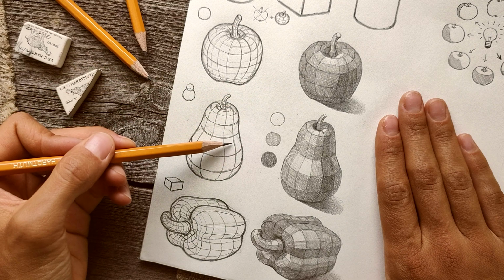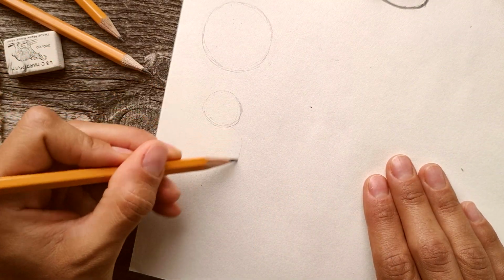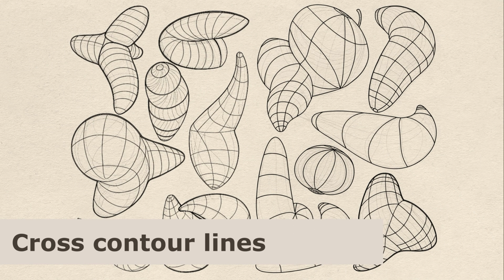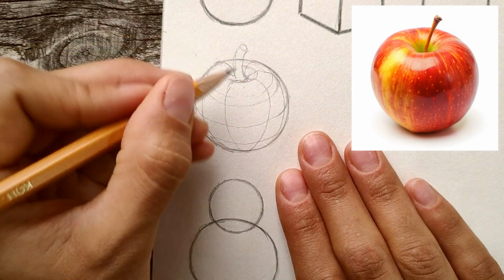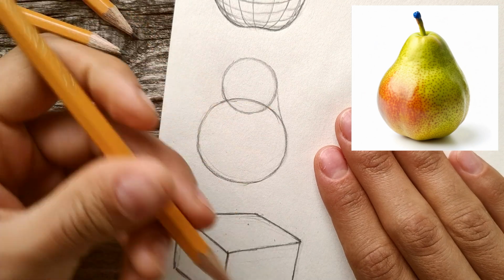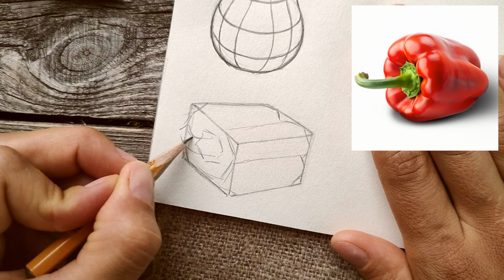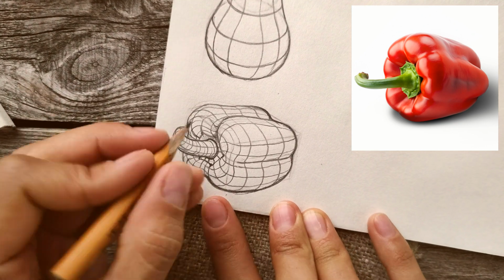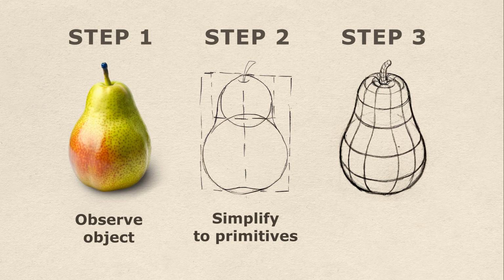How to START Drawing?✏️ Easy Tips & Cross Contour Lines Secrets for Beginners 🌿 | Episode 1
Are you wondering How to Start Drawing?✏️
 Whether you're a complete beginner or just looking to improve your skills, this video is perfect for you! In this first episode, we’ll cover easy drawing tips and the essential basics to help you create realistic and three-dimensional art. 🌿

We’ll dive into the concept of cross contour lines, a powerful technique that helps add depth and volume to your drawings, making them look more lifelike. You'll also learn how to simplify complex objects and break them down into basic shapes — the key to drawing anything with confidence.

⏳ Timestamps:
00:00:00 – Introduction
00:00:35 – Simplify Objects
00:03:11 – Cross Contour Lines
00:04:46 – Sketching the Objects
00:10:24 – To sum up

This beginner-friendly guide will set you up for success as you embark on your artistic journey. Grab your pencil and let’s get started! ✨